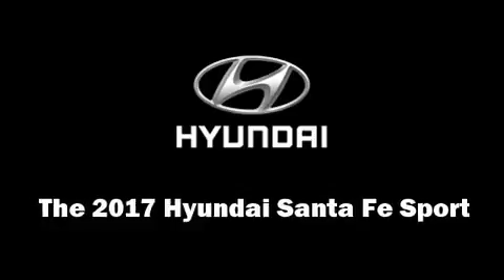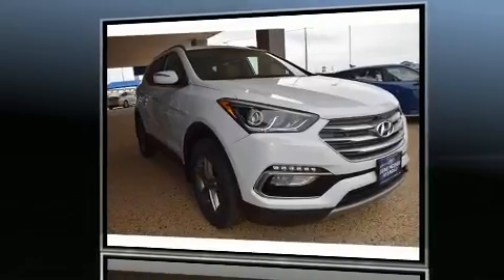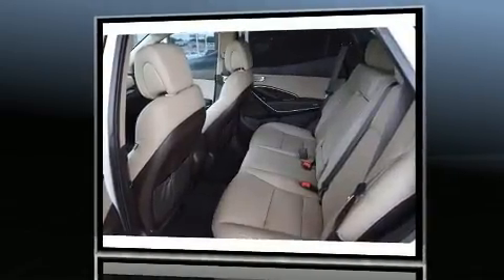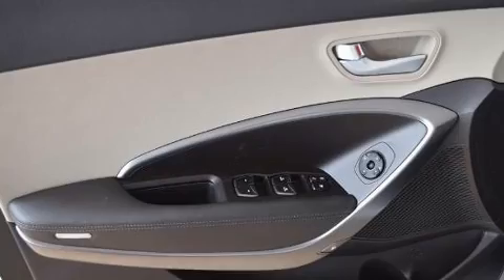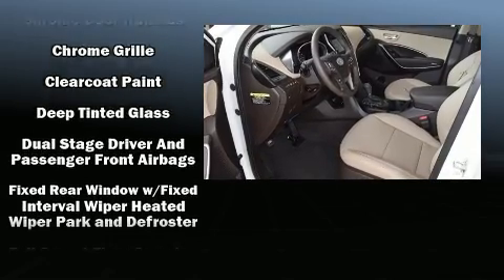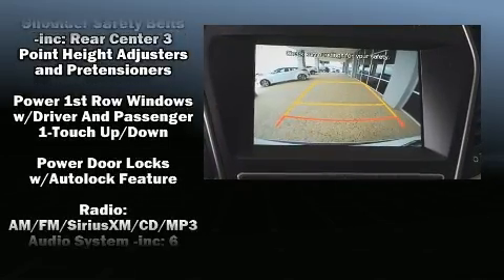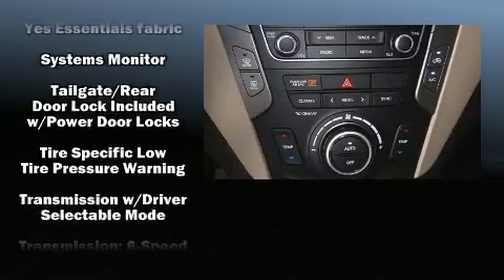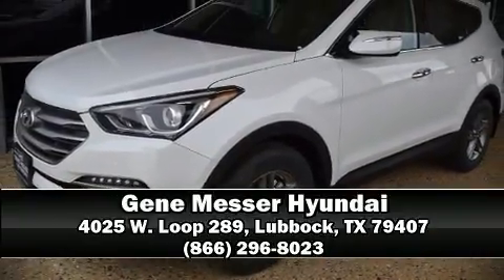2017 Hyundai Santa Fe Sport 2.4L in Lubbock, TX 79407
4025 W. Loop 289

Get excited about the 2017 Hyundai Santa Fe Sport. Under the hood you'll find a 4 cylinder engine with more than 170 horsepower, providing a smooth and predictable driving experience. It's equipped with tons of terrific amenities, but it won't break your budget. Such as remote keyless entry, a tachometer, a trip computer, front bucket seats, tilt steering wheel, power door mirrors, cruise control, and 1-touch window functionality. Hyundai ensures the safety and security of its passengers with equipment such as: head curtain airbags, front SIDE impact airbags, traction control, brake assist, a panic alarm, and 4 wheel disc brakes with ABS. With electronic stability control supplementing mechanical systems, you'll maintain precise command of the roadway. Our sales reps are extremely helpful & knowledgeable. We'd be happy to answer any questions that you may have. Stop in and take a test drive!